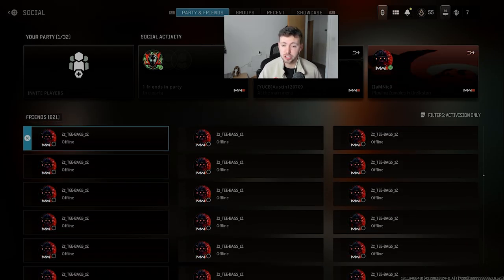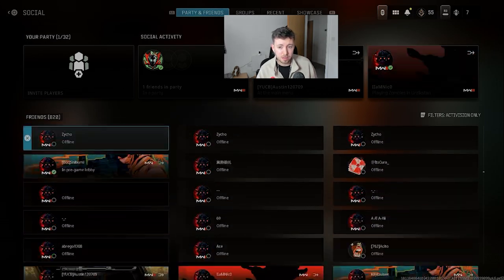The Secret Solution to Fix Unmute COD Lobby Bug - MW3 / WARZONE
This video I explain a problem that plagued my call of duty account- I could not unmute any lobby in COD, see my friends or add new ones.

After months I finely found a fix and am sharing to help others.
00:00 The Problem
1:28 - The FIX
3:10 Important note ACTI Friends only filter
3:49 Questions & Thank you